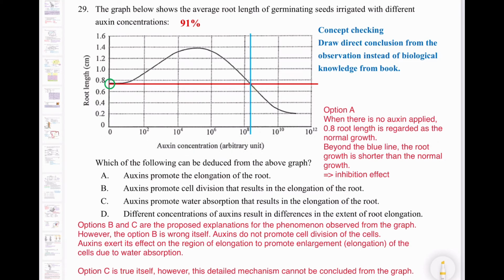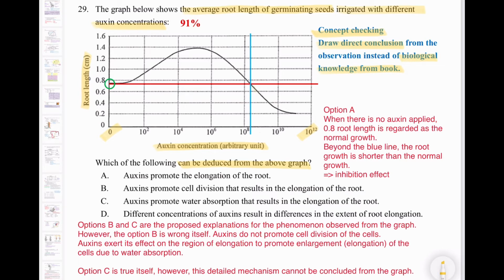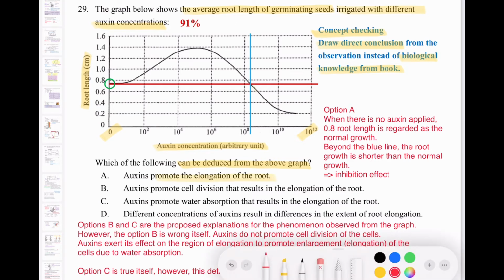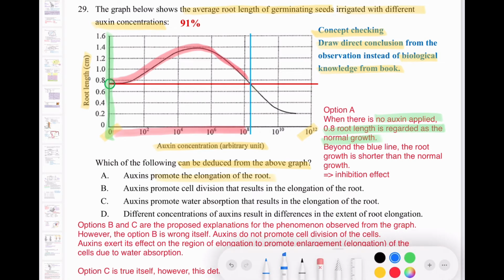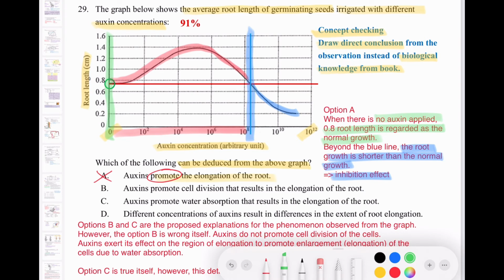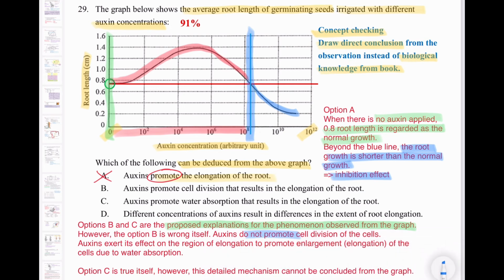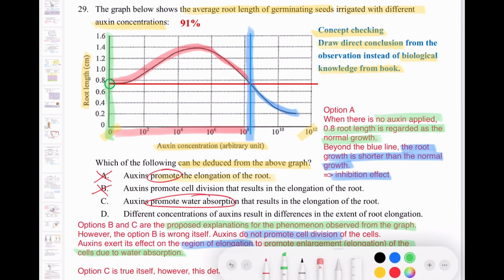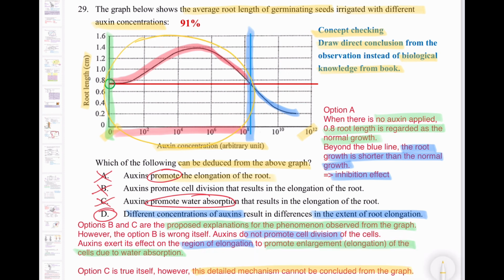破解SBA│DSE Bio│HKDSE 2015 MC Q29│auxin experiment 生長素實驗│Faith Education {雙語Bilingual}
梁公語錄

0:00 廣東話
3:07 English